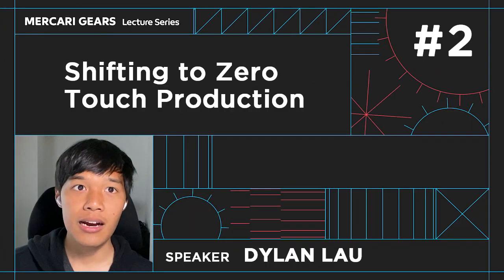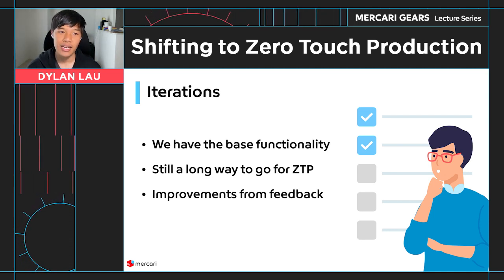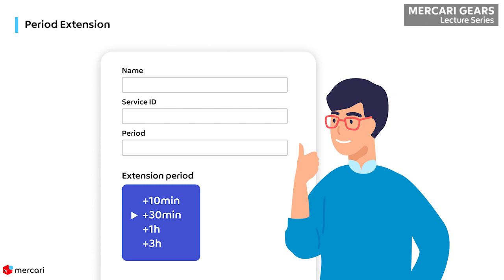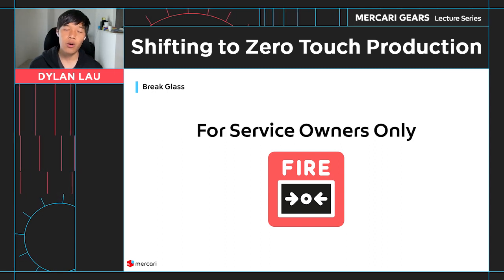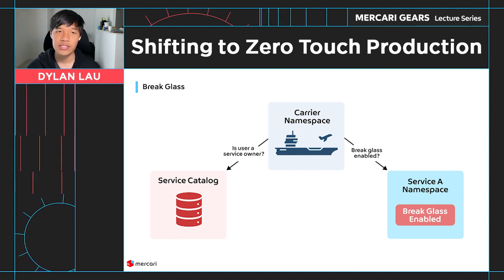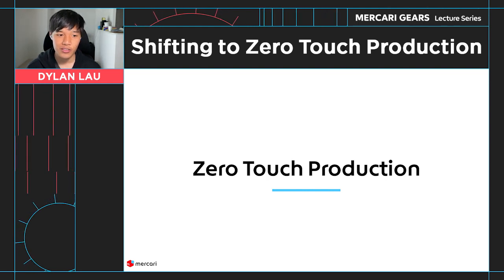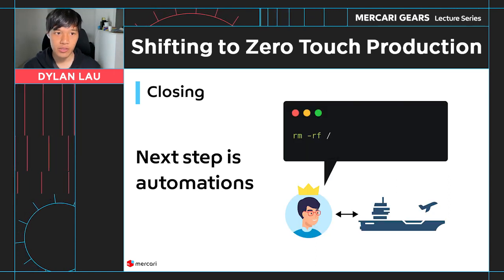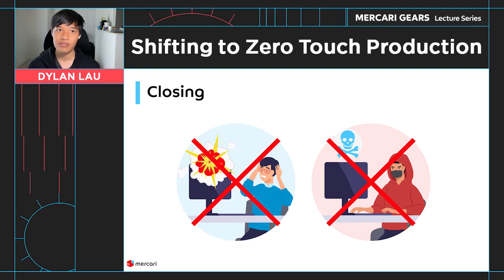MGLS#73 Zero Touch Production at Mercari (2/2) - Dylan Lau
In this video Dylan Lau tells us how Mercari is creating a platform that requires zero manual operation during deployments and day-to-day operations against the production environment. Learn how Mercari provides developer the power they need, but at the same time limiting the permissions that are given to the developers as much as possible.

Chapter
0:00 Opening
0:17 Iterations #72
1:15 Period Extension
2:10 Break Glass
4:24 Closing - Conclusion of Zero Touch Production
6:45 Ending